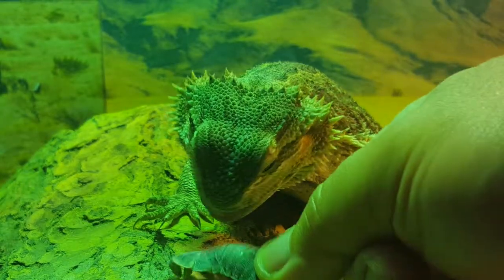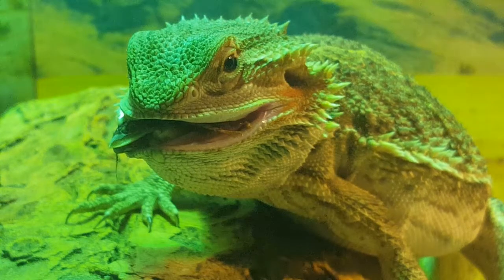Bearded Dragon Dinner Time!!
Bearded Dragon eats some Food!
Super Worms, Roaches